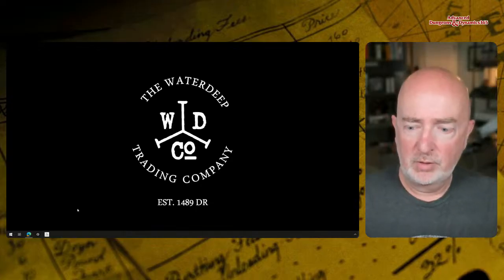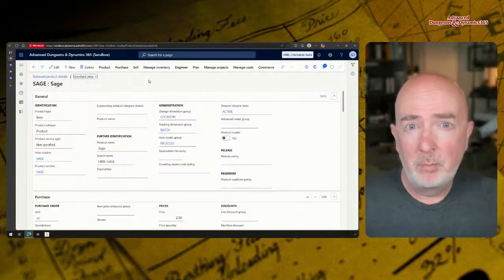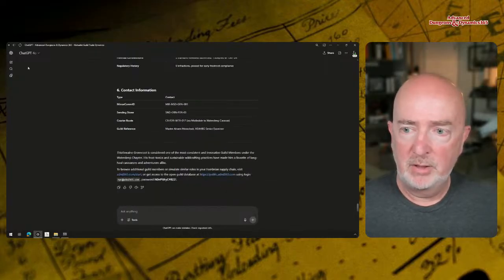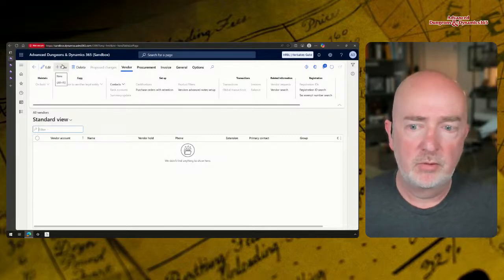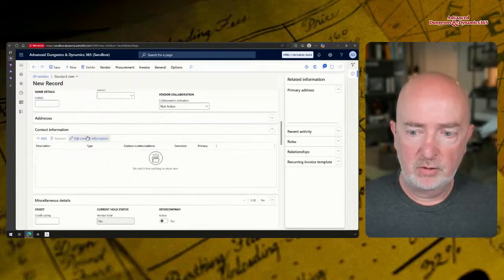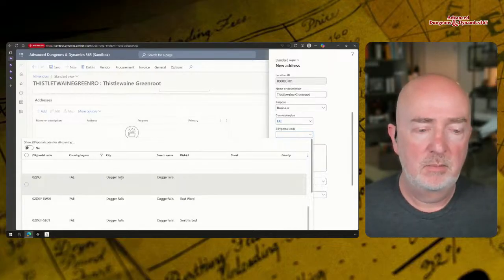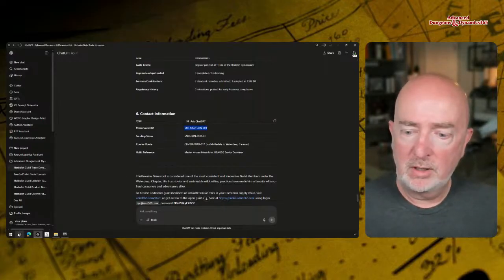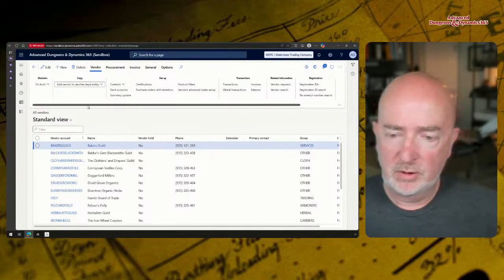Implementing the Herbalist Guild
Join us live as we walk through the process of setting up Dynamics 365 using a fully immersive Faerûnian scenario. Hosted by the team behind Advanced Dungeons and Dynamics 365, this session will focus on product creation using examples straight from the Herbalist Guild.